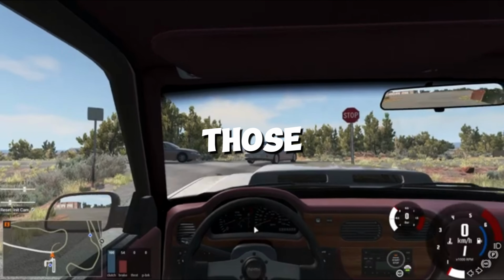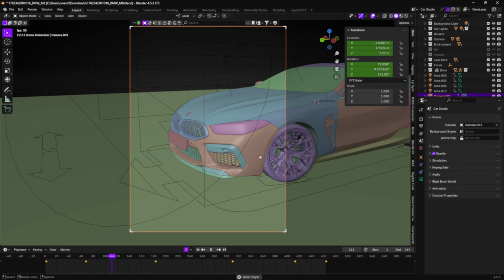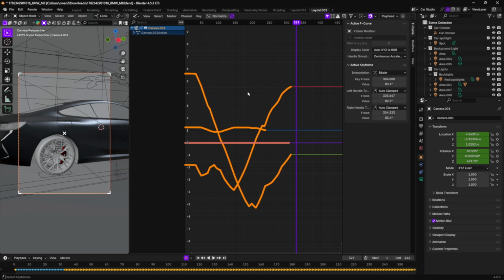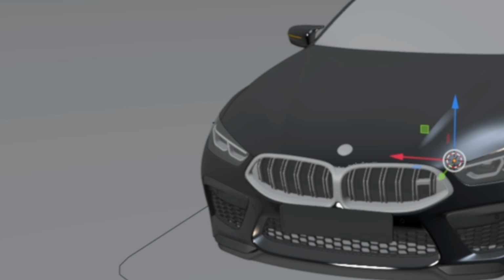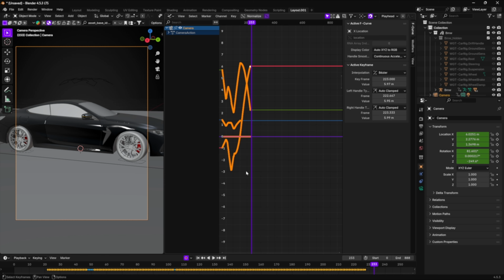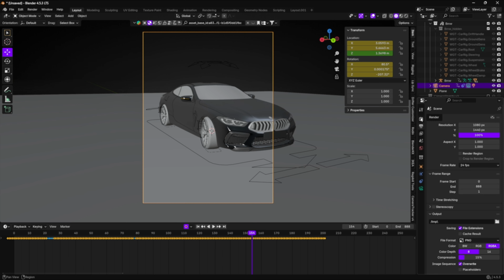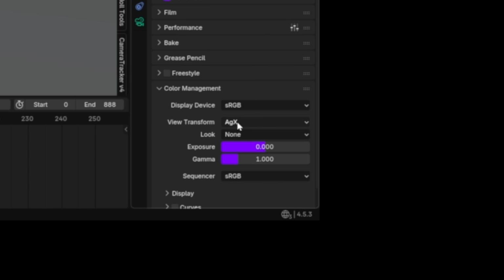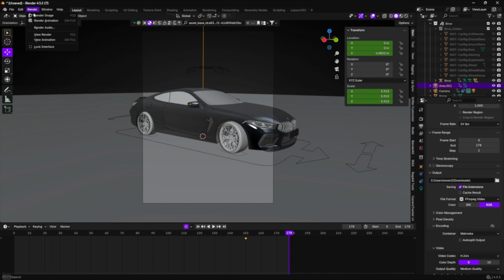The Secret to PERFECT Camera Movement in Blender (Smooth & Pro)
Want to stop making choppy, amateur camera animations? In this tutorial, I'll show you exactly how to get perfect, buttery-smooth camera movement in Blender using Bezier curves and graph editor tricks. Say goodbye to shaky cameras and hello to cinematic results!